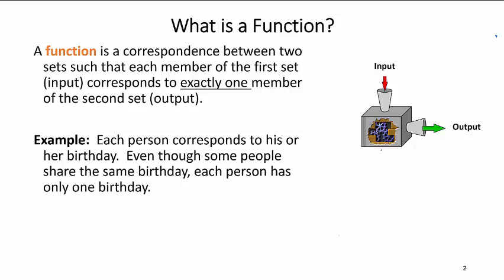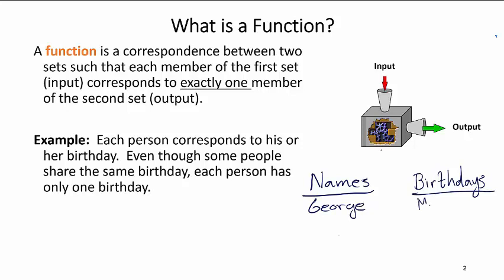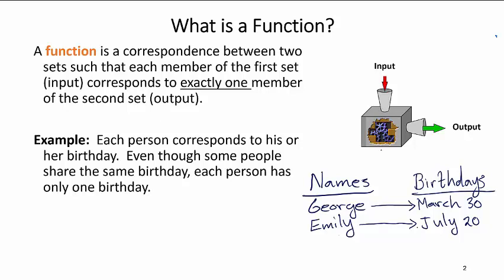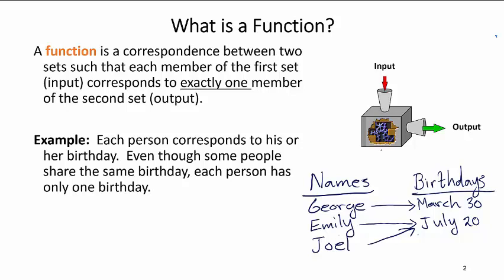What is a Function 11 1 1